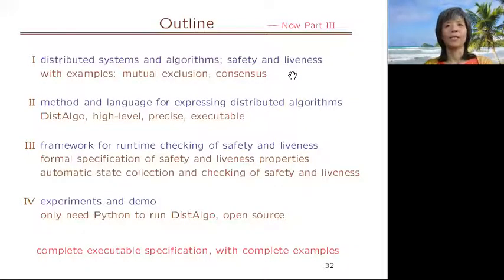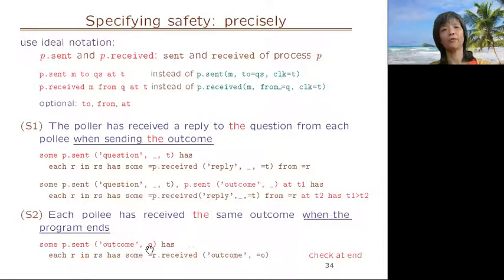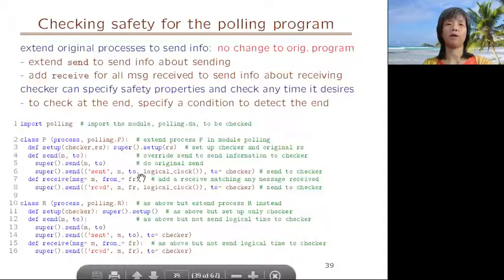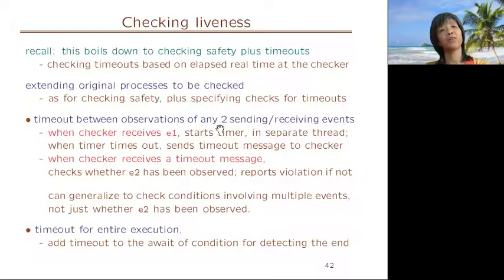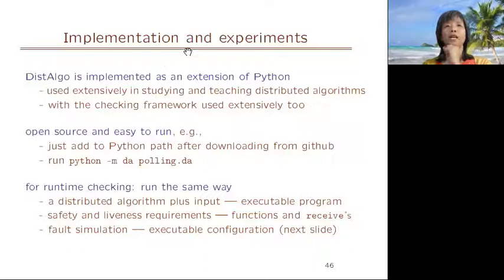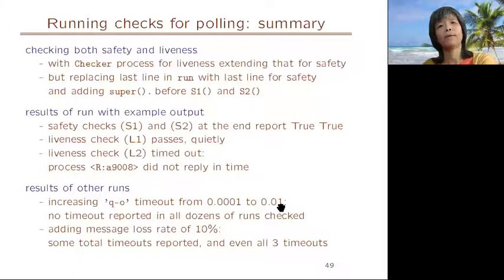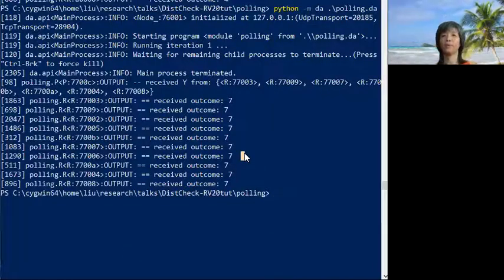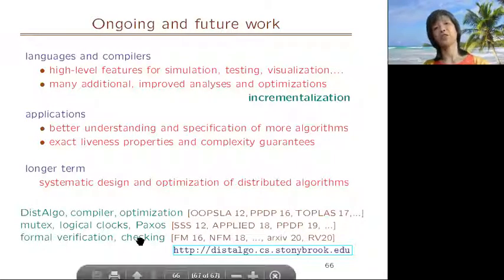Tutorial 1 (Part 3 & 4) - Assurance of Distributed Algorithms and Systems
Y. Annie Liu and Scott Stoller